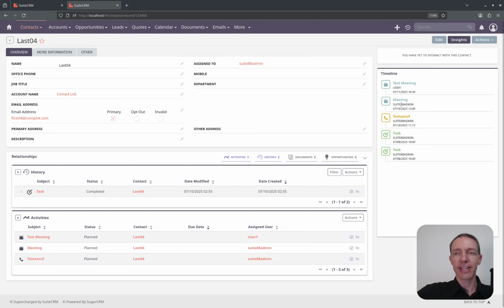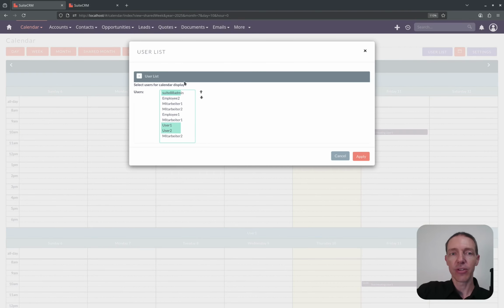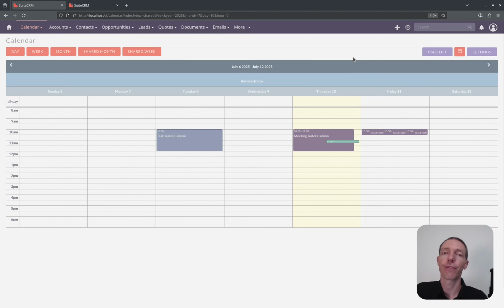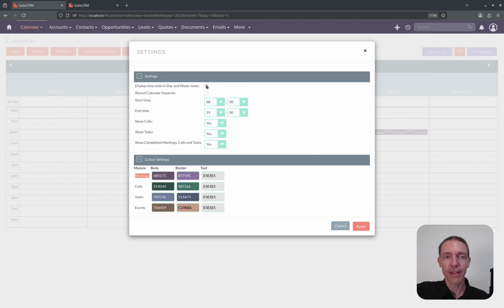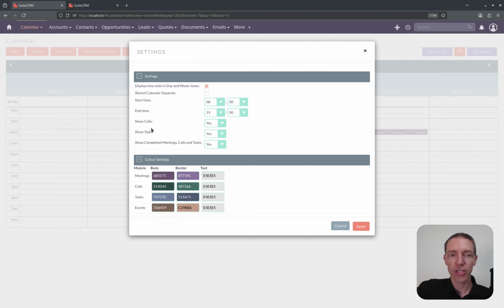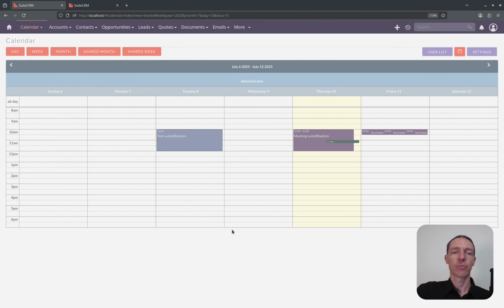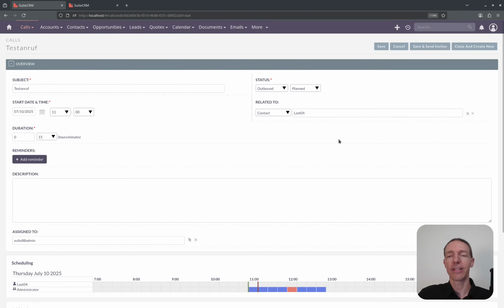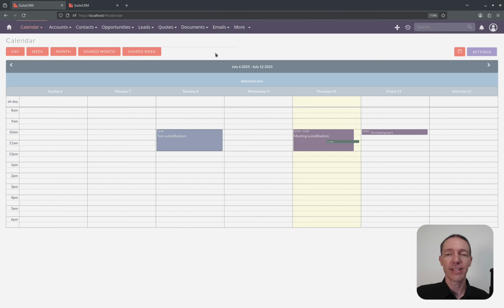Working with the SuiteCRM calendar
Want to keep your team organized and on schedule? Let’s explore the SuiteCRM calendar features and how to make the most of them.

📌 What you’ll learn:
1️⃣ How to use the calendar module
2️⃣ Scheduling calls, meetings, and tasks
3️⃣ Syncing and viewing calendar data across users

Great for sales teams, managers, and support staff using SuiteCRM for daily planning.

🎬 Video content
0:40 - SuiteCRM Calendar Overview

📢 Drop a comment if you’ve customized your calendar view!